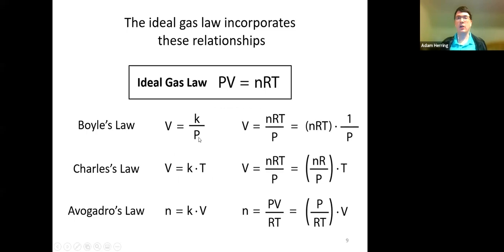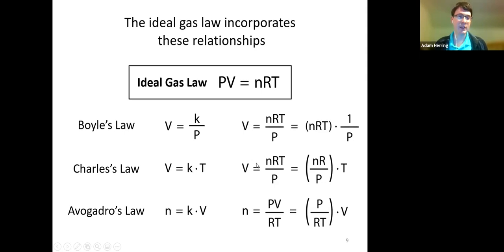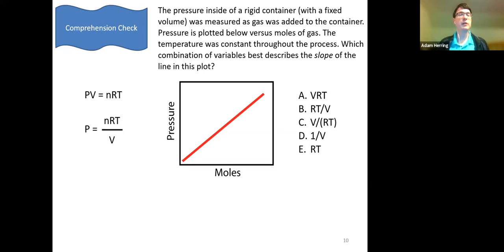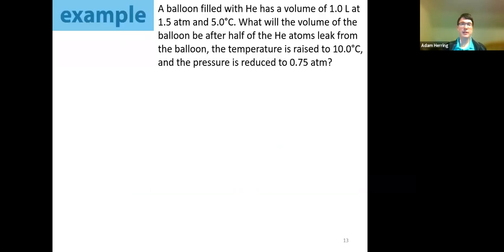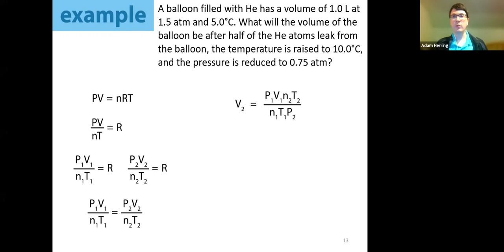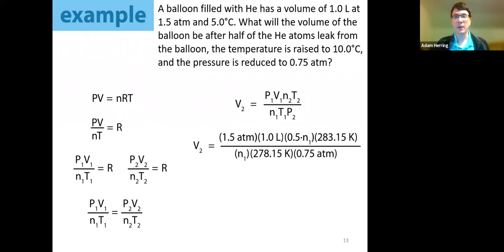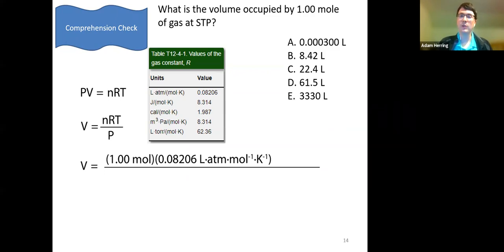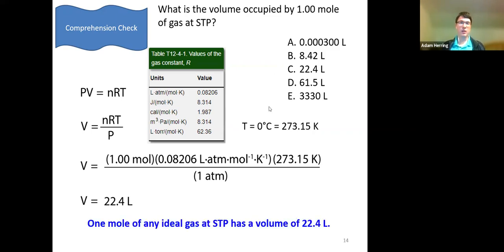General Chemistry I - Lesson 12.4 Ideal Gas Law